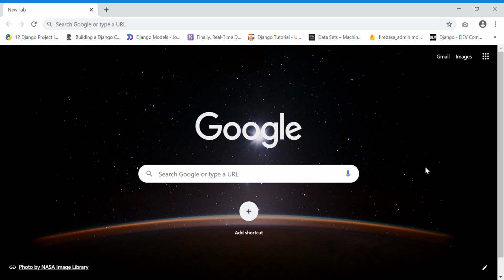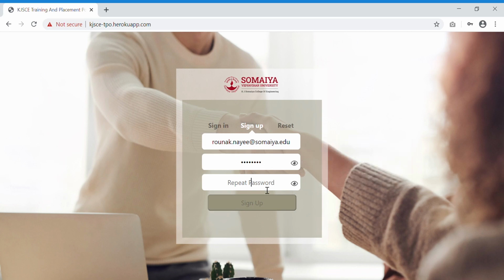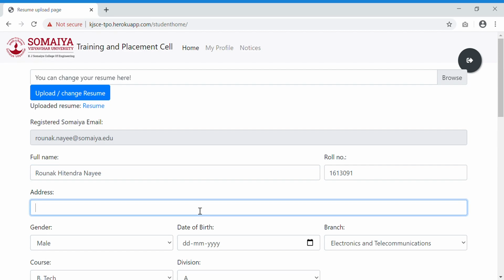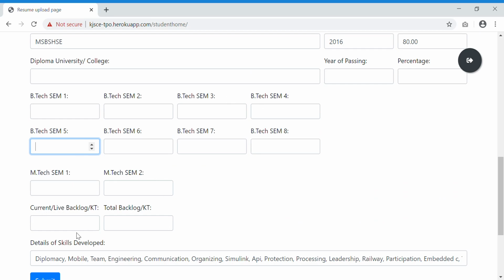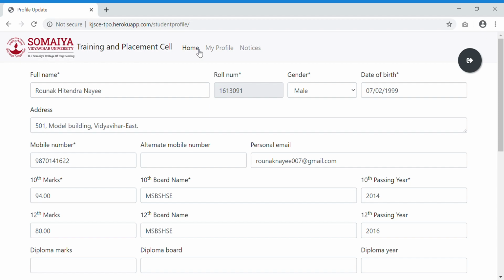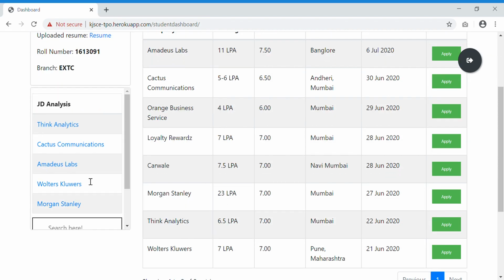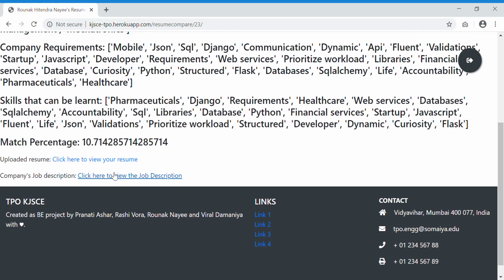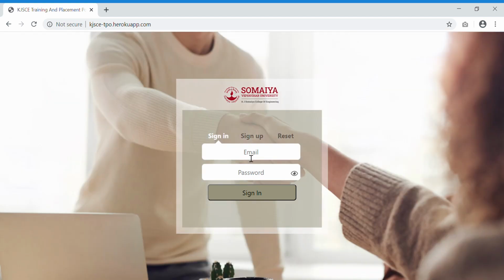Text Extraction and Analysis for Machine Learning using a portal